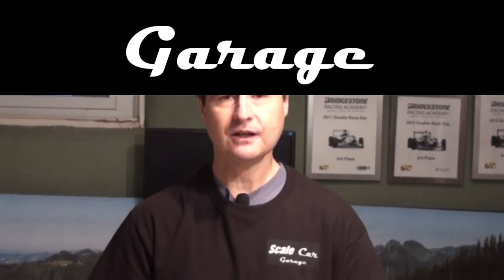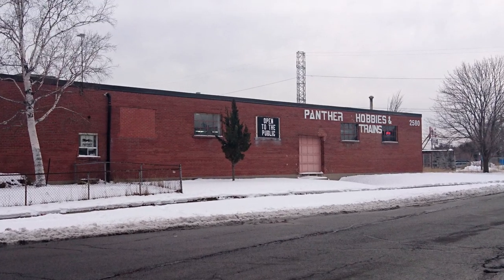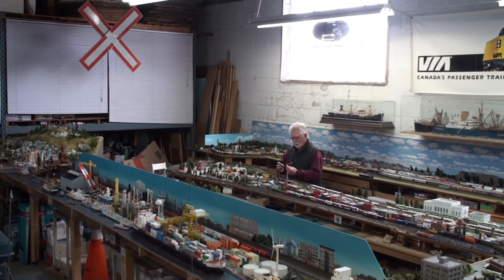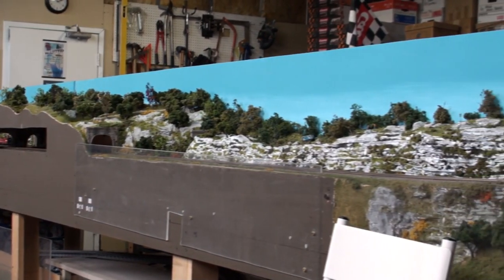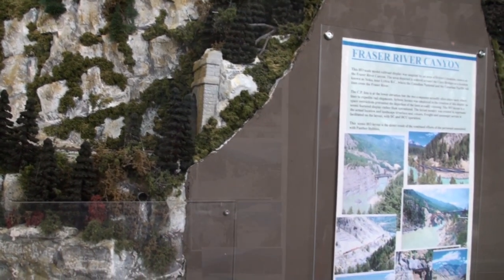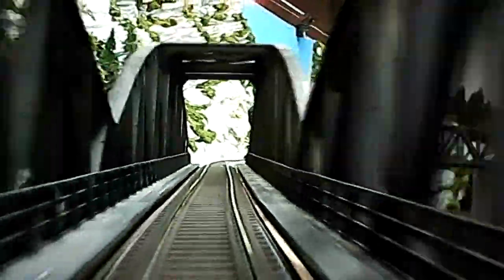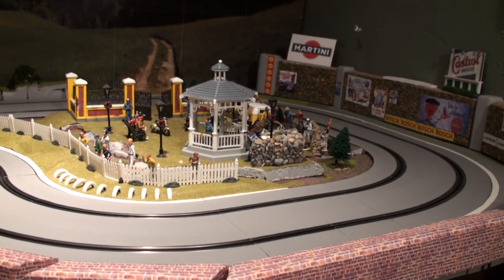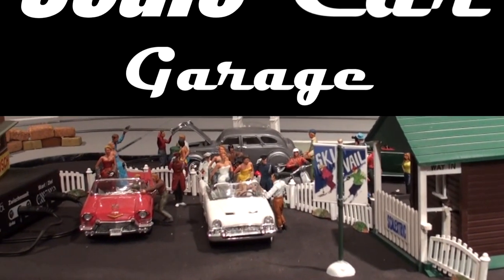Scale Car Garage - Scenery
A road trip to inspire some scenery work on our track.